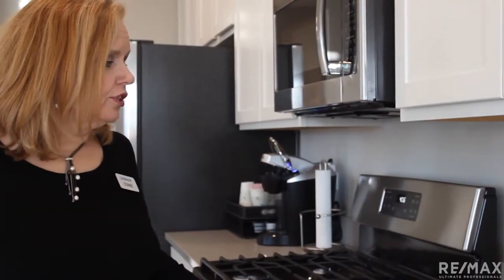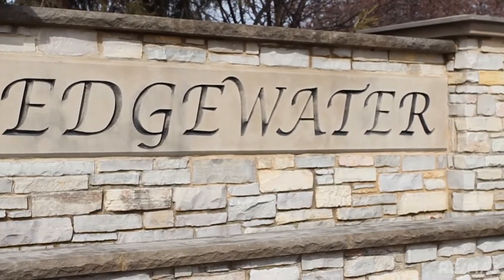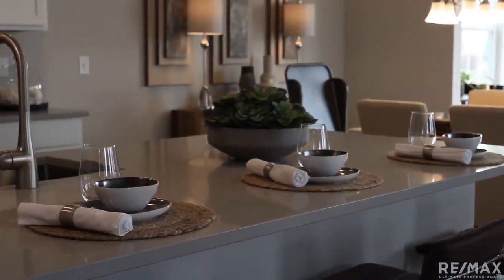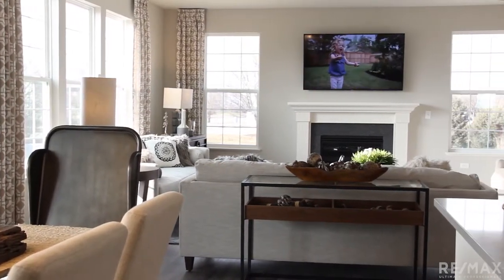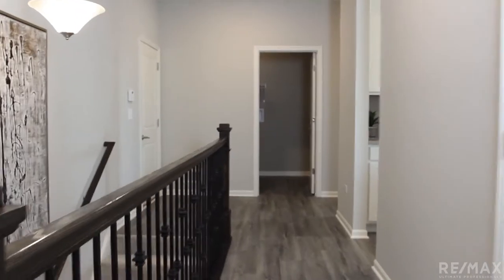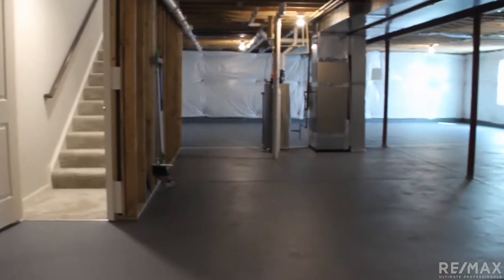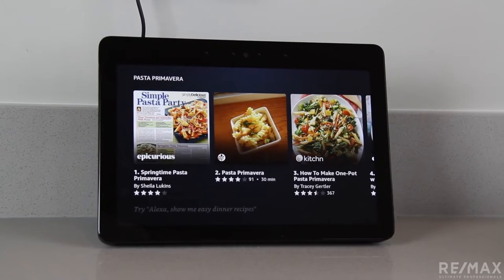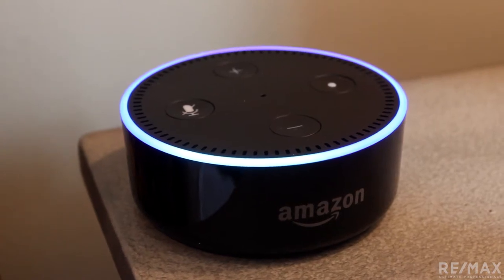Lennar at Edgewater's Catalina | World's First Wi-Fi Certified Home Design!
RE/MAX Ultimate Professionals at Lennar's Catalina model at Edgewater in Shorewood. Everything is included: The Connected Home by Lennar is the first Wi-Fi CERTIFIED™ Home Design that keeps you connected to the most desirable technology brand devices, all of which are included with your new home at an outstanding value.

For more information or on how to purchase contact Nancy Benard: